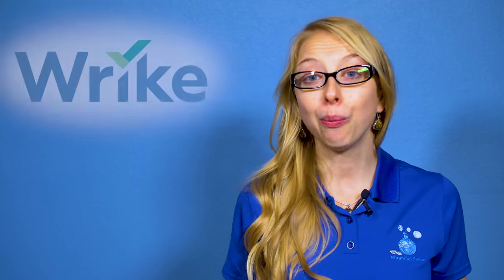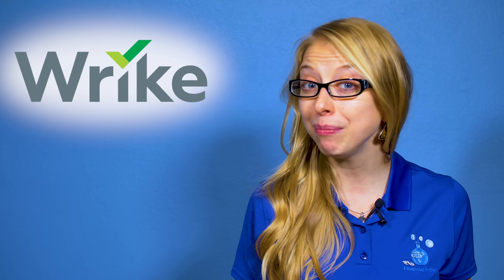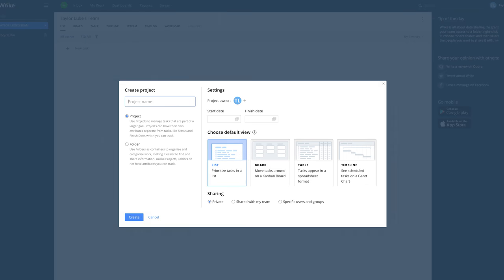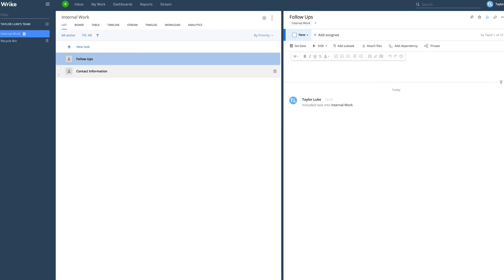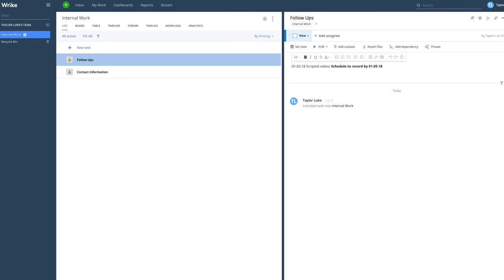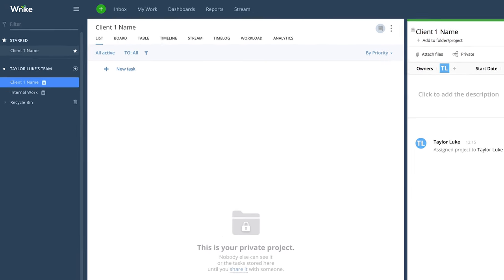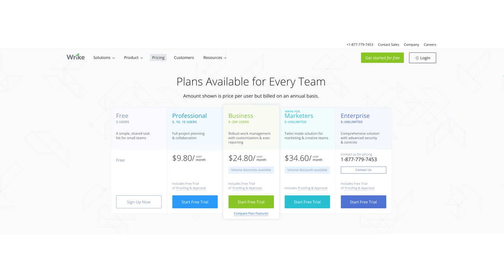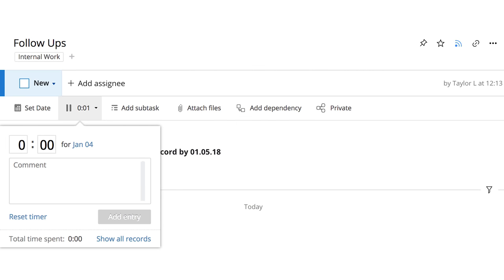Business Project Management Tool That Grows With You- Wrike - Free Accounts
Do you stay on schedule with your tasks? Do you follow up regularly with your clients? Need help? Watch this! Or consider our training services to become more accountable

. This week is a general business tip to help you stay more productive and on top of your projects.  Utilize a free project management tool that can be everywhere you are. We personally use Wrike.com For the level in which we use it, the account is completely free. Each client, and that means even ourselves, you need to be your own client to get internal work done, is given a project, and then inside those projects are tasks or other categories. Inside the follow ups we always note process and then in bold leave notes for the next steps. You can star your most important or most active clients or projects so they are at the top of the list. As you grow you may choose to purchase one of their higher levels, where you can invite more users, and even track their project work ours with “timelog”. It’s a really great system that can grow with you.  At Financial Potion we’re here to help your business grow in an effective way through video, and Wrike just lets you stay effective with your projects.